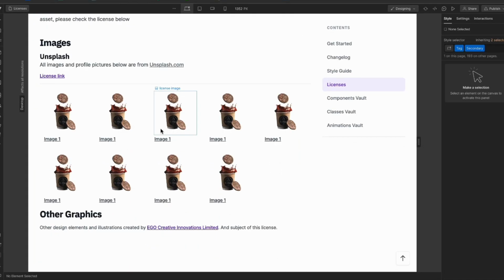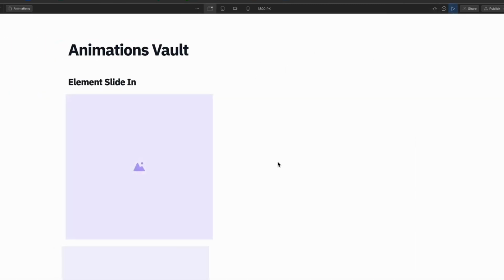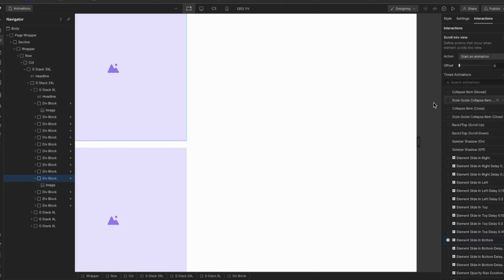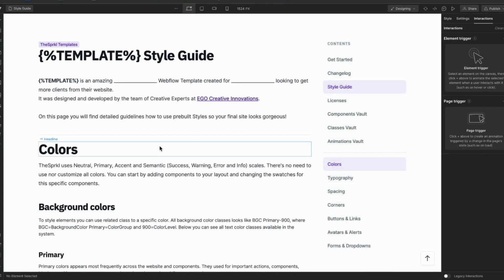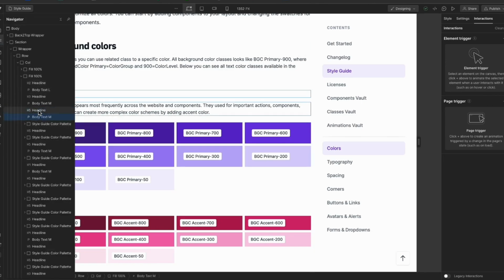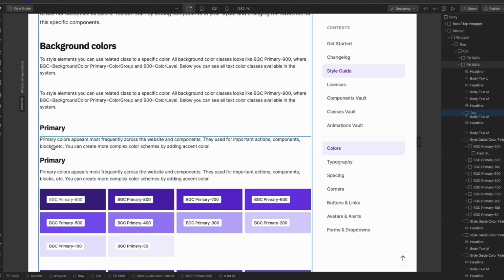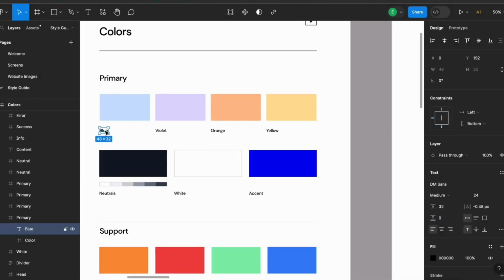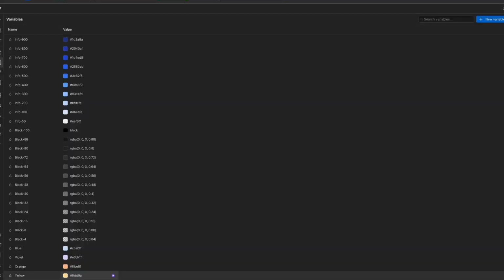Episode 11. TheSprkl Design System. Webflow Utitliy Pages: Animations, Marketing,. Style Guide